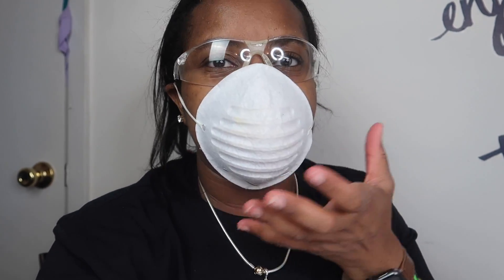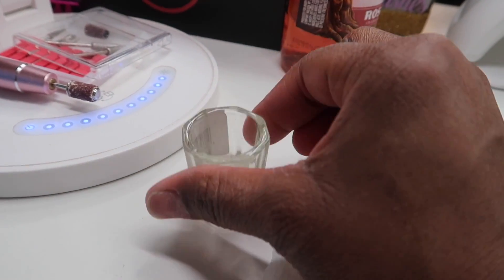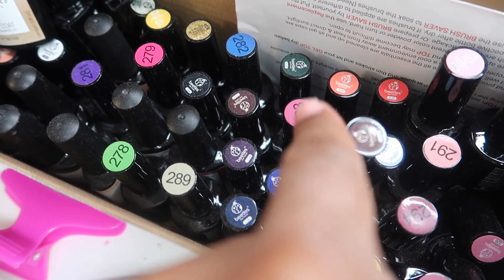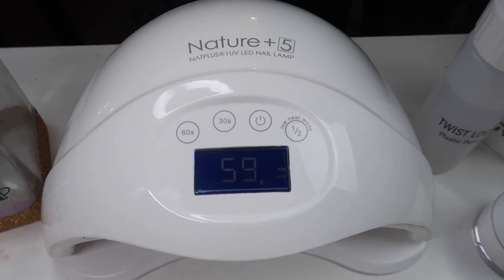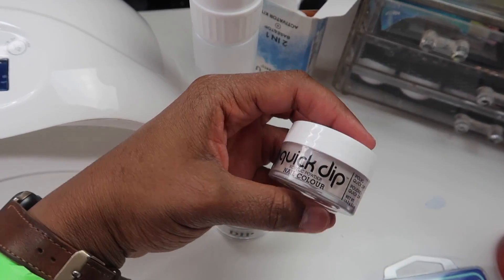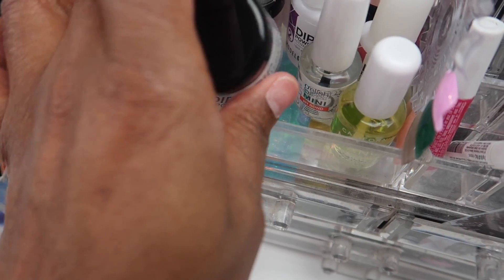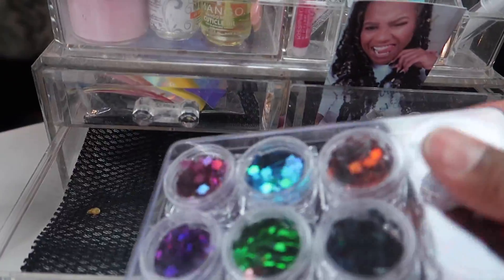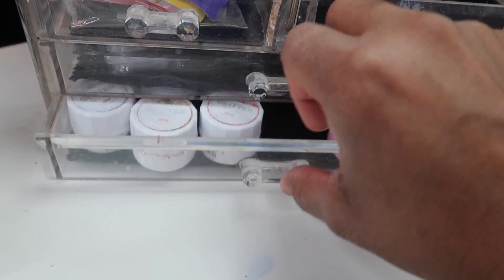Beauty On A Budget: My At Home Nail Shop Setup 💅🏽| Less Than $100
Beauty On A Budget: My At Home Nail Salon

Check out the products mentioned in this video here : DIY Nails by E.Michelle